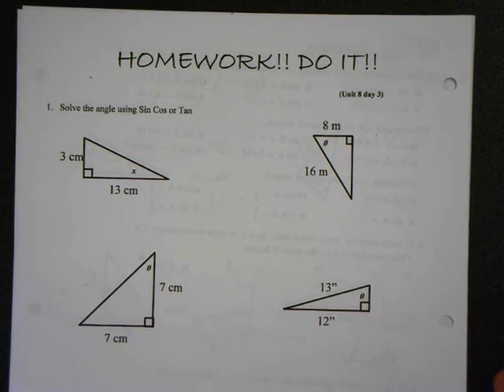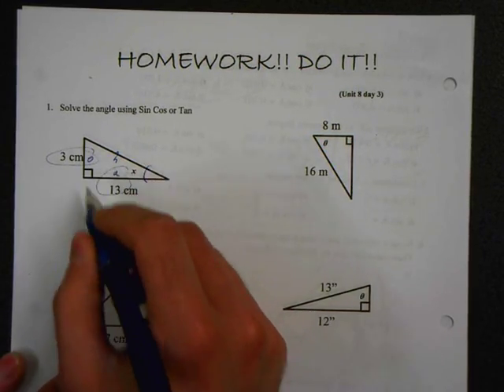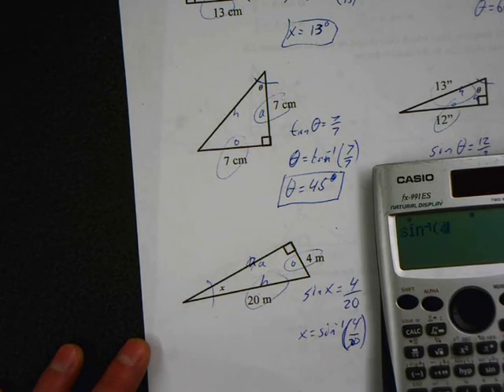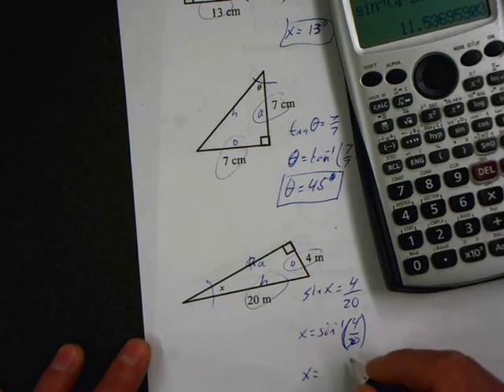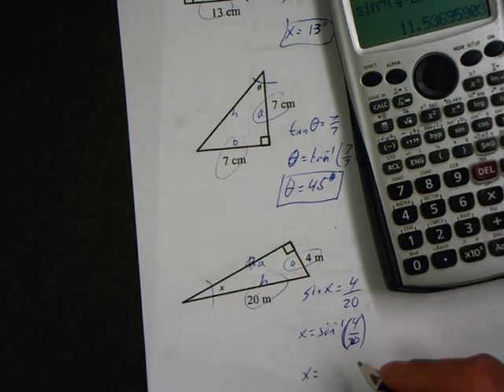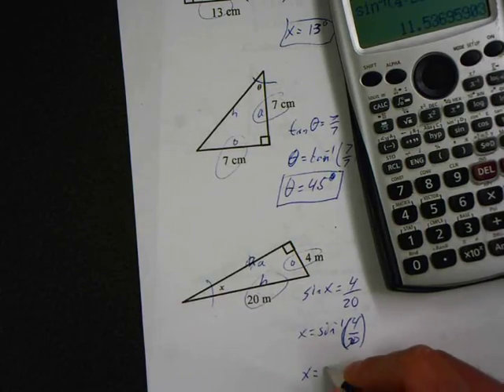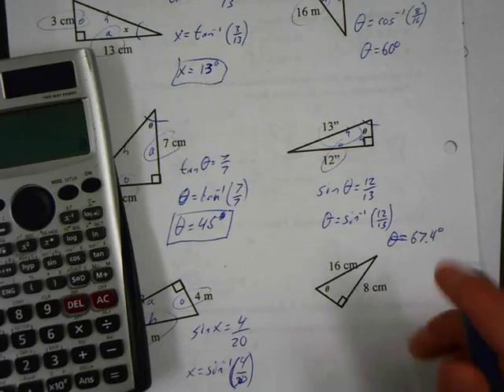SohCahToa ACVI 10p Day3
Grade 10 Applied SohCahToa homework Solutions Day 3